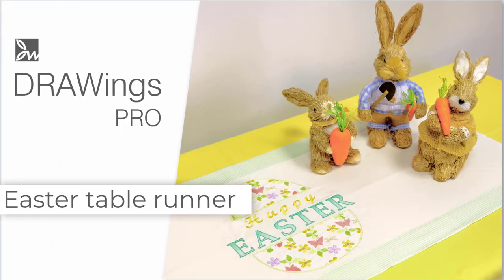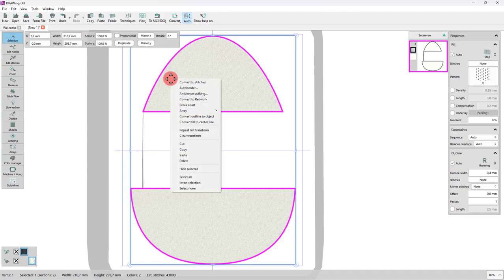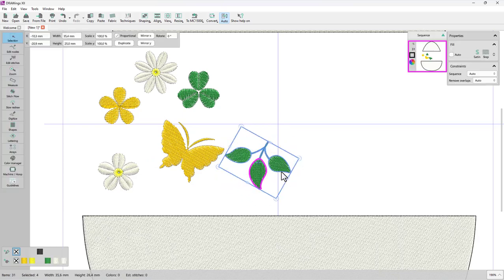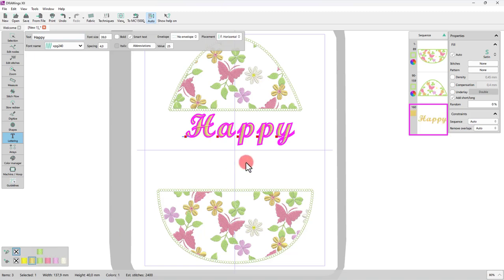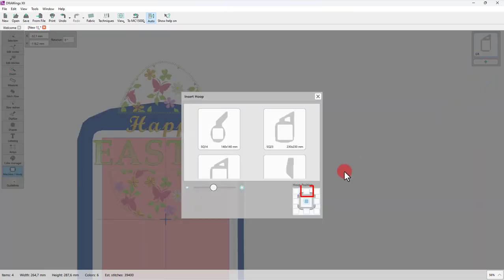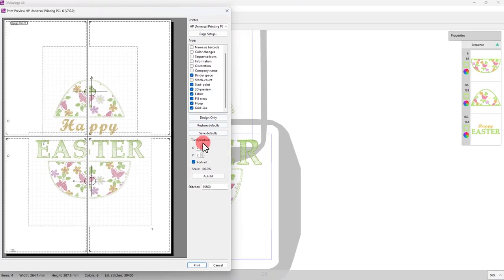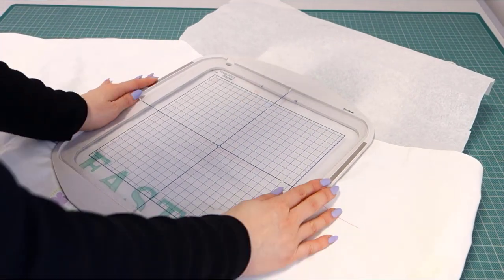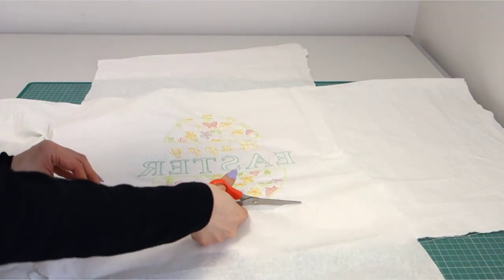Celebrate Easter in Style with a Handmade Embroidered Table Runner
With Easter quickly approaching, there's no better time to get creative and decorate your home for the Easter season! This video provides a great way to make a stunning and unique table runner perfect for any home.
Through this video, you will learn how to use Array on fill with multiple hoops to easily craft beautiful embroidered designs that can be used to accessorize any furniture.
When it comes to creating artful decorations, there is nothing quite like the intricate look of embroidered designs – add a touch of flair to your Easter celebration with this wonderful table runner.